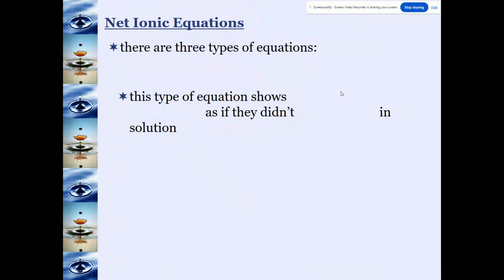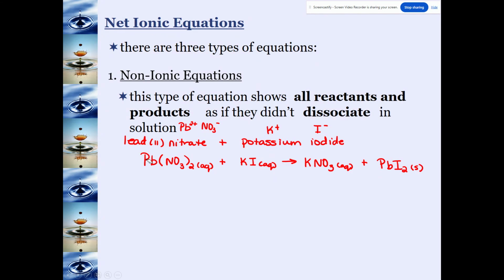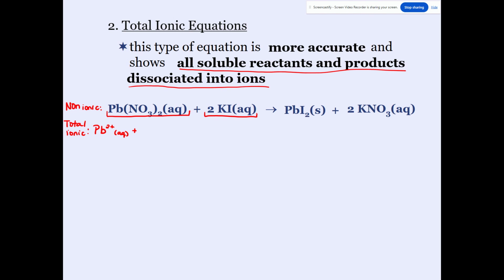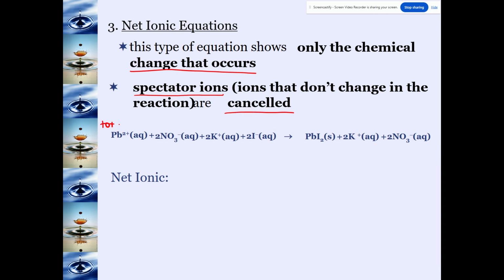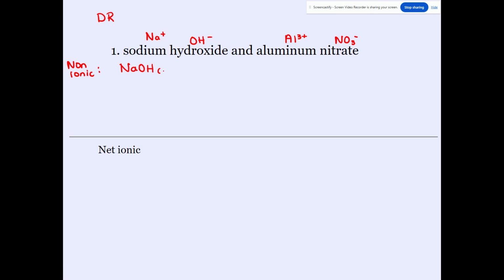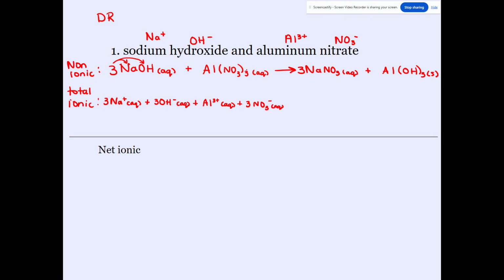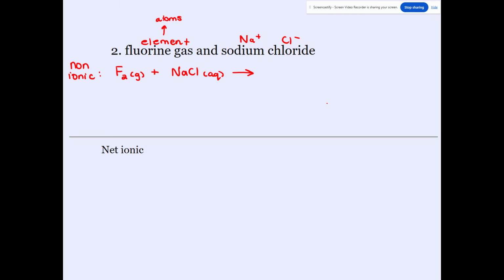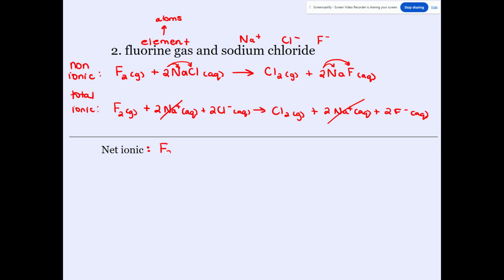Chemistry 20 - Solutions Lesson 5 - Writing Net Ionic Equations: Step-by-Step Guide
Learn how to write net ionic equations step by step in this Chemistry 20 lesson! We’ll explore double and single replacement reactions, how to use solubility charts, and how to identify spectator ions. You'll start with non-ionic equations, convert them to total ionic form, and finish with the net ionic equation that shows the real chemical change. Clear examples and tips help simplify the process for both students and educators. Perfect for classroom use or review at home—let’s make chemistry easier to understand together!